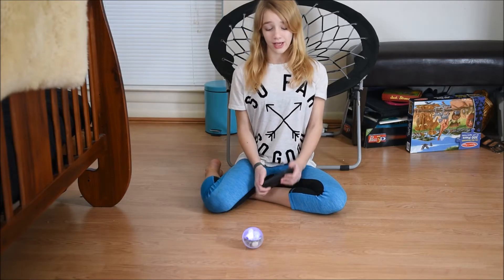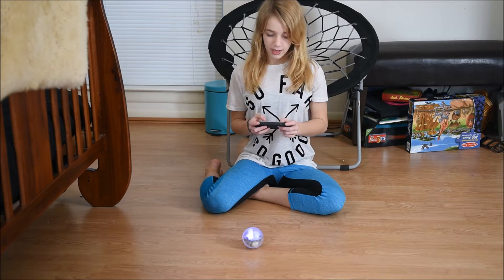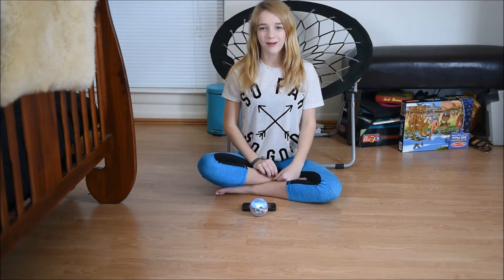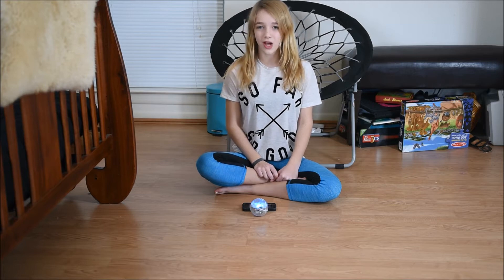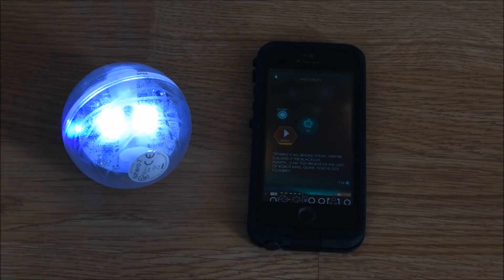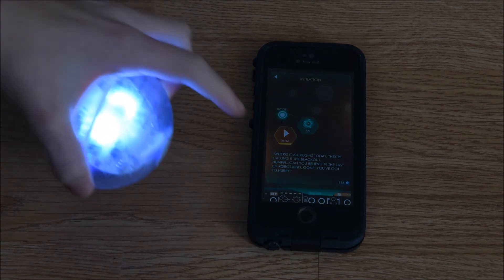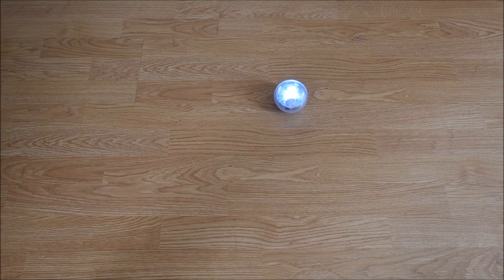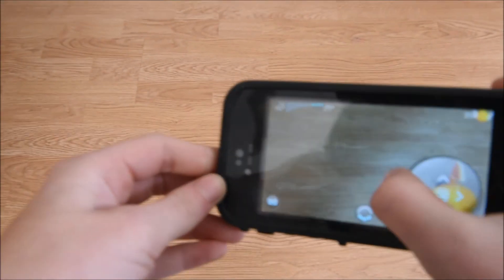Sphero SPRK Edition Apps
This video shows some of the cool apps that work with the Sphero SPRK Edition